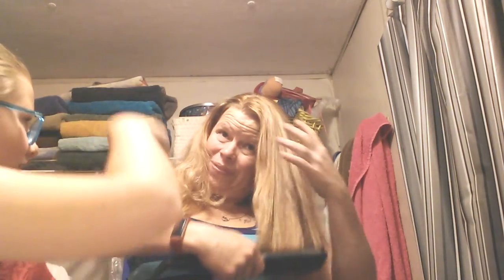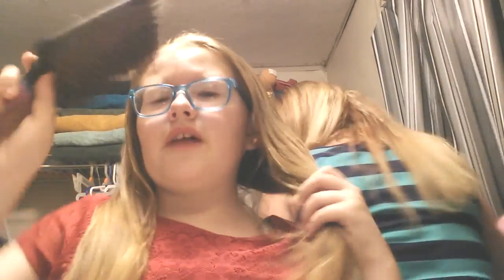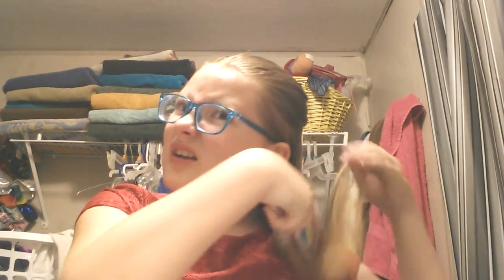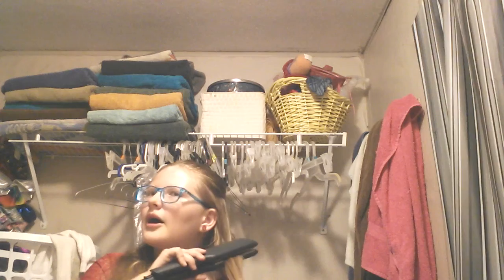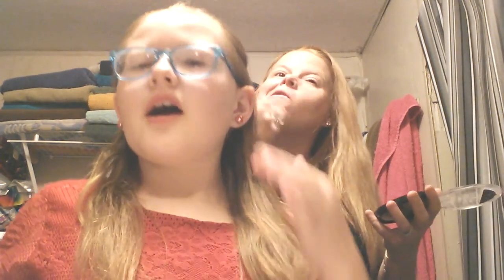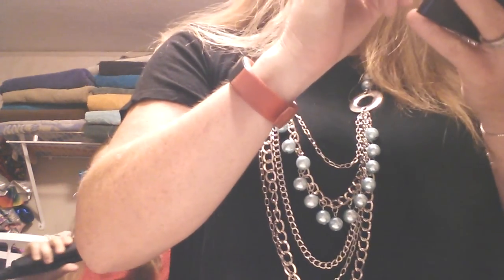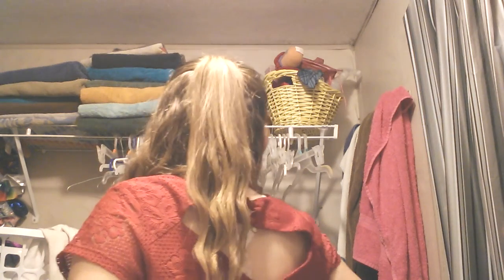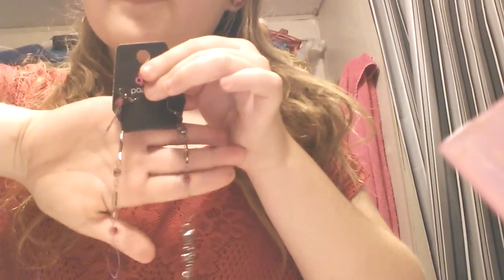Going to dinner evening routine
This is how I get ready to go to sinner with my family.